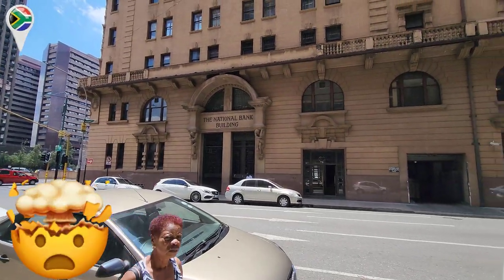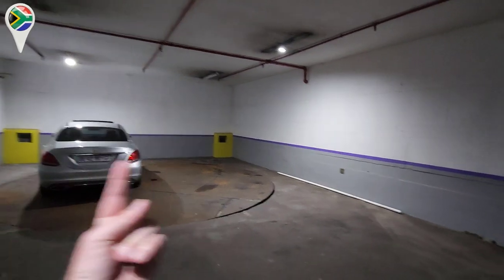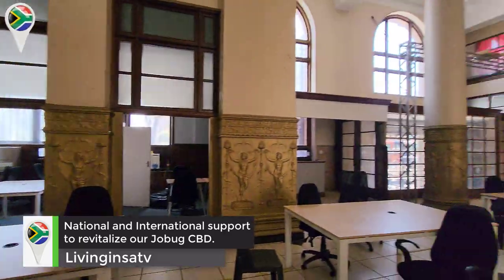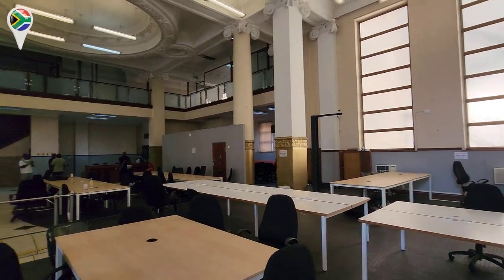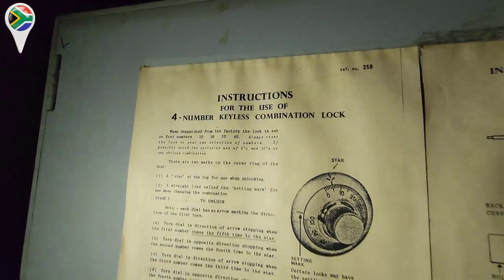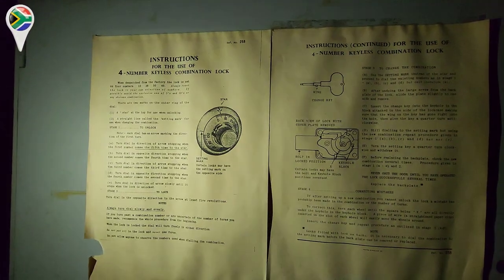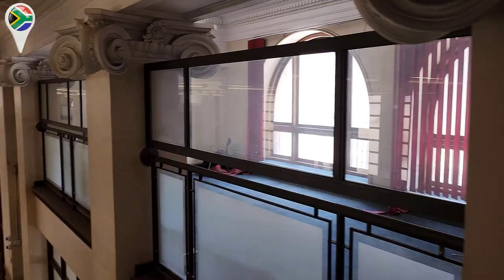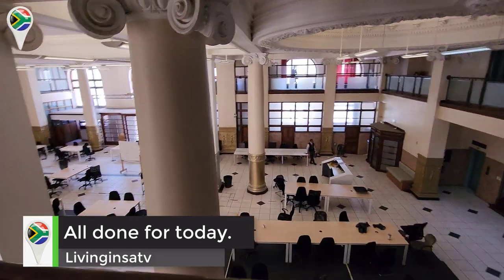🇿🇦Huge Bank Vault Hidden Away in Joburg CBD - National Bank House✔️